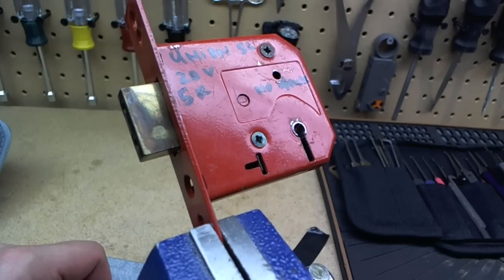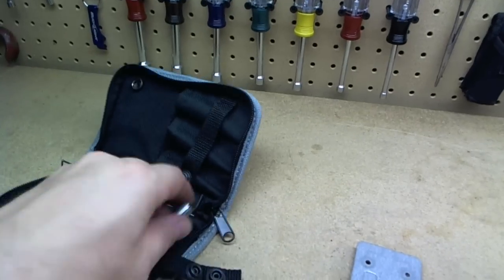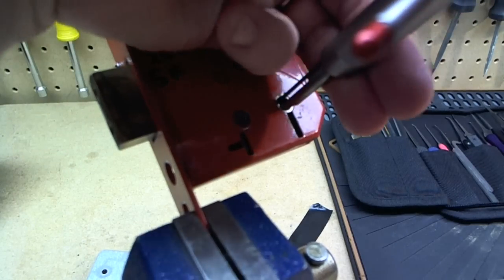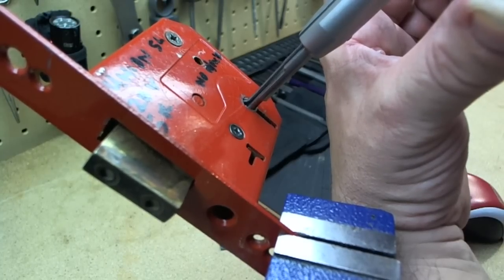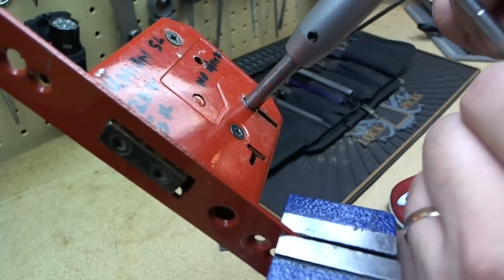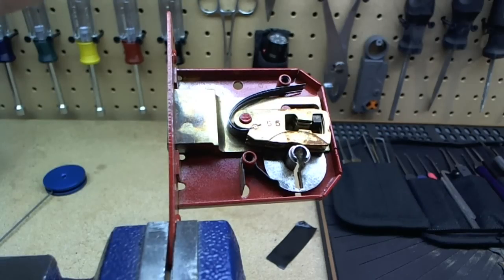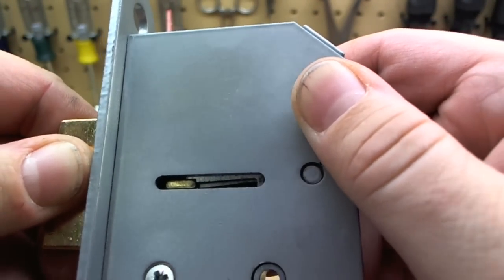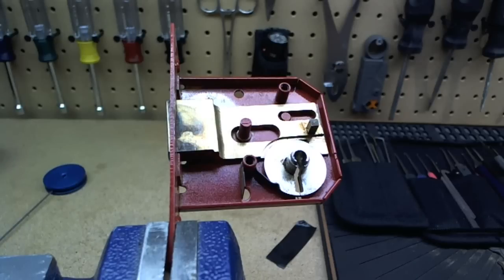Union Curtain Lever Lock Picked and Gutted!!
Thank you very much pickingpaul1 for all the locks!!! . 5 lever Union Curtain lock picked open and gutted!